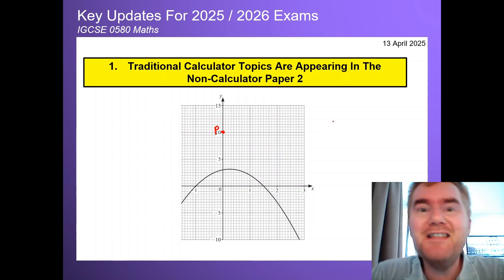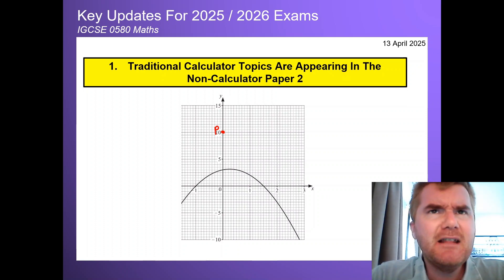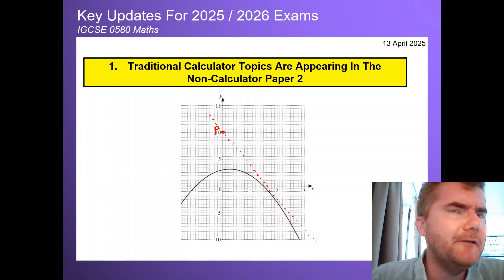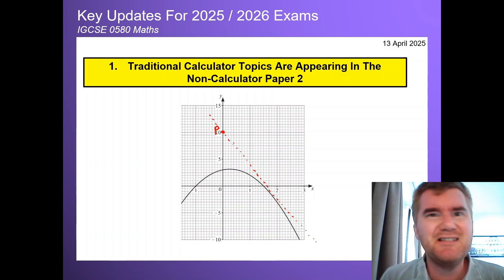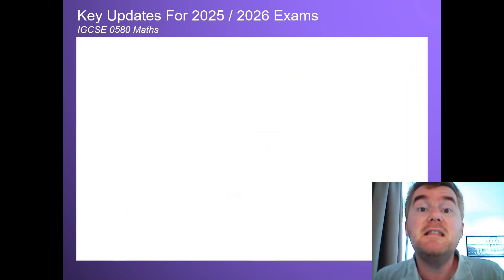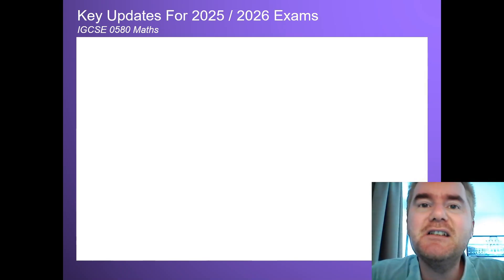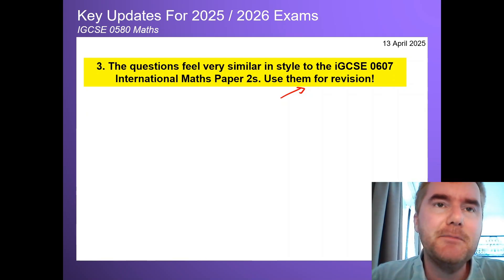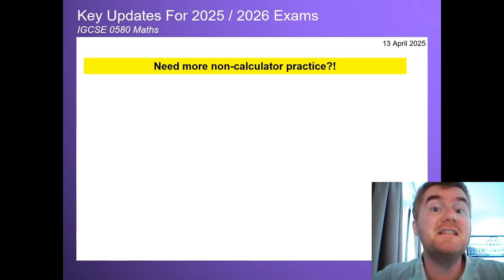URGENT: May 2025 Exam Changes That Will Affect Your October & 2026 Exams